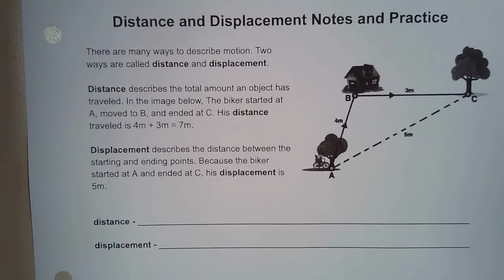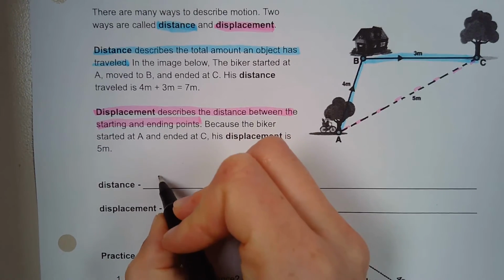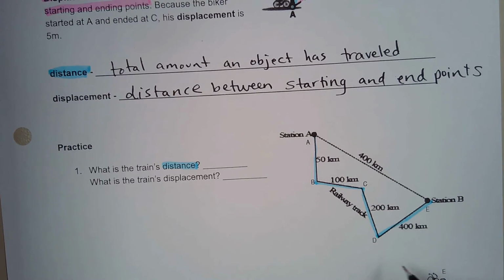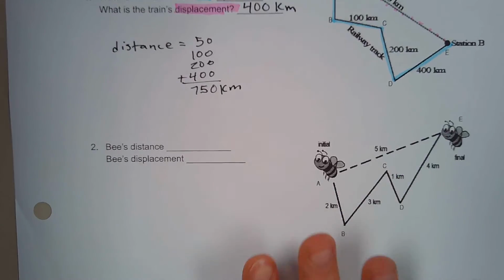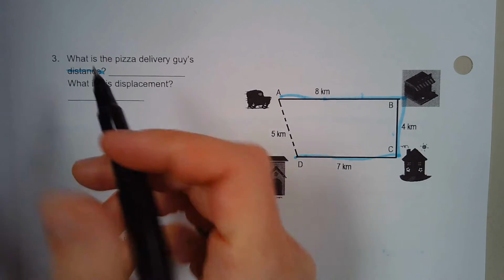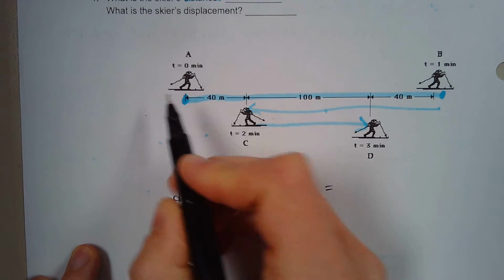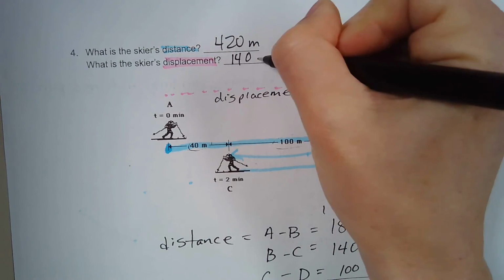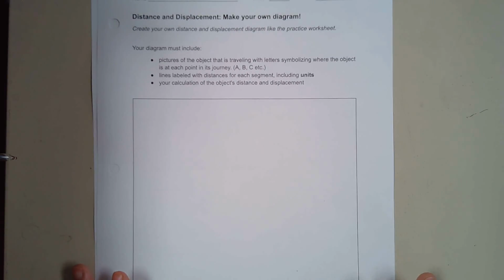Distance and Displacement notes/video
*Correction on number 3!! I added the 5 km (displacement) to the distance. That was WRONG! The distance is 8 km + 4 km + 7 km = 19 km. The displacement is 5 km.